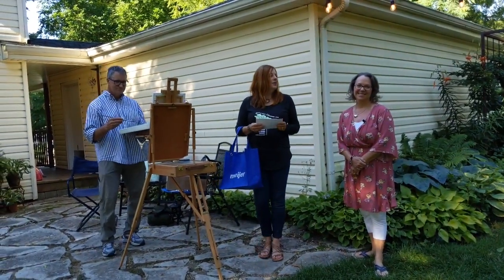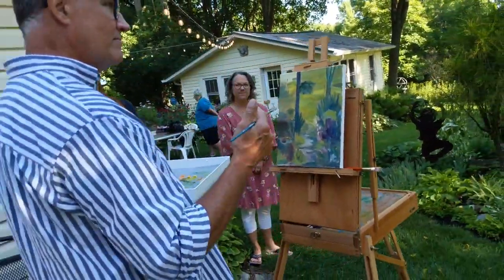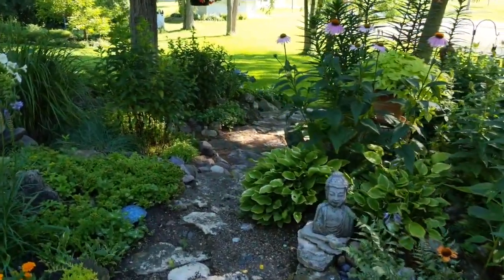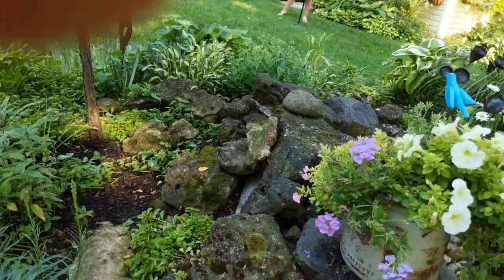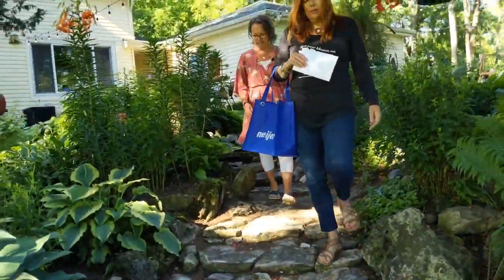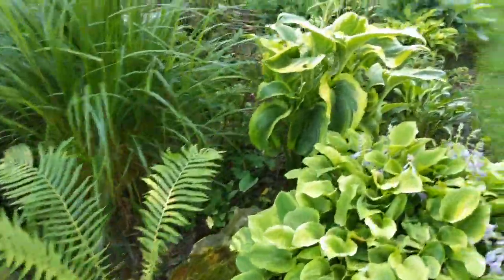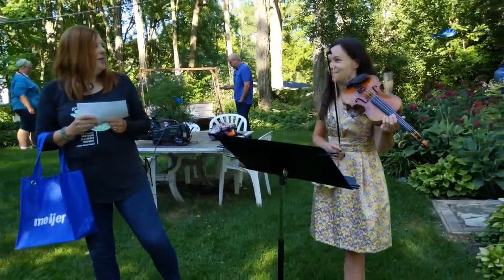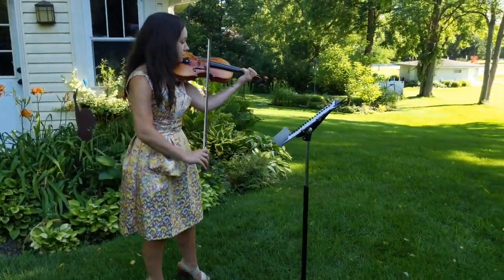PAAC Art & Garden Tour 2020 Julie Szyba Garden 7 of 10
Nestled in the City of Delafield, WI, this property was transformed into a gardener's haven.  Rocks, arches and art from an artist family.